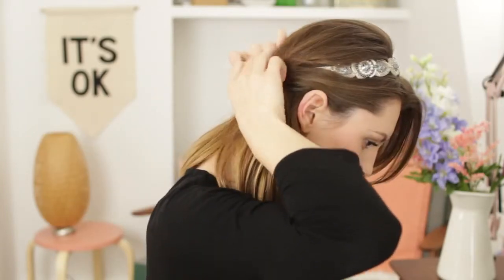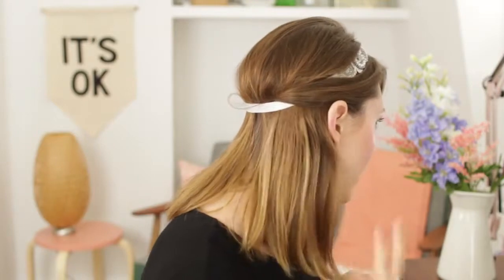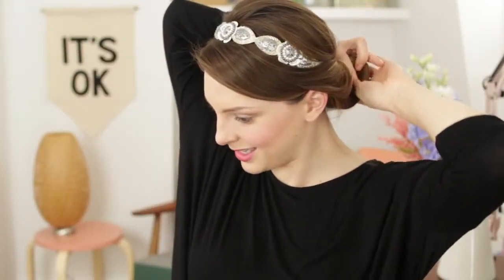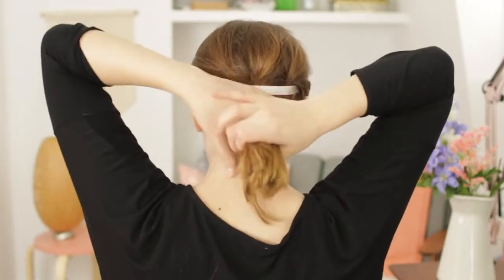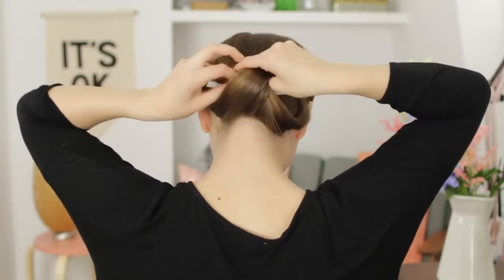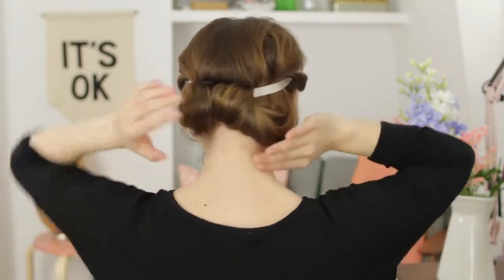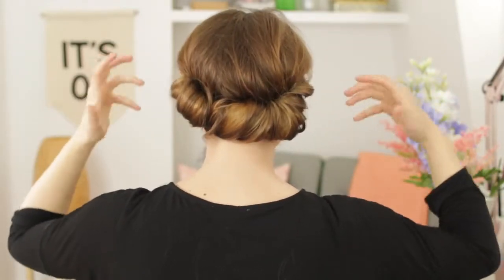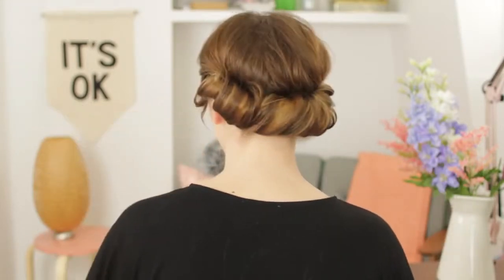2 Minute Hair Tuck | essiebutton skincare products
WHERE ELSE TO FIND ME:
VLOG CHANNEL:

Beauty Blog:
Bloglovin:
Google Plus:

This video is part of the work Im doing on the All Things Hair channel with some of my YouTube friends!